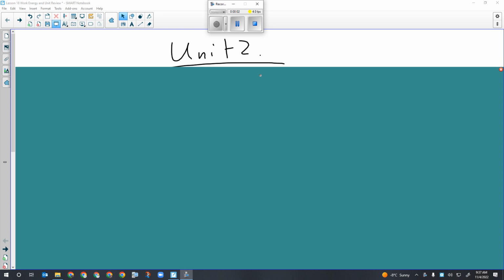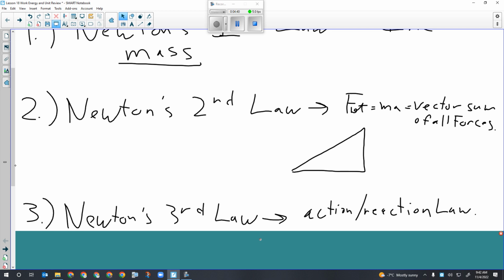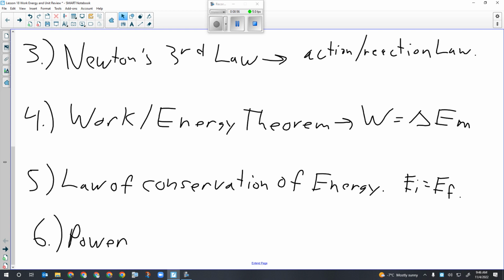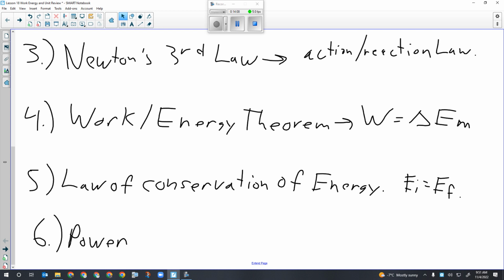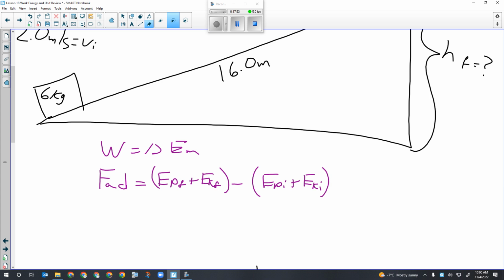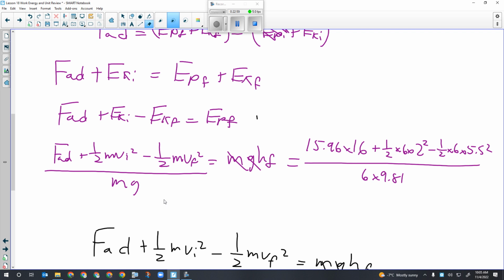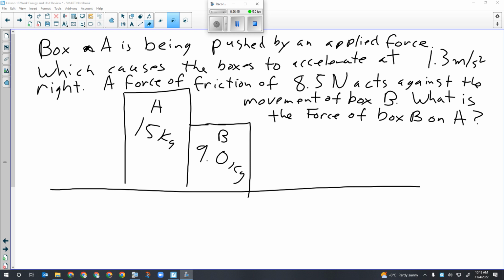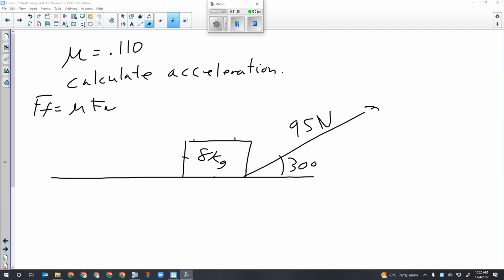Physics 20 Dynamics Unit Exam Review